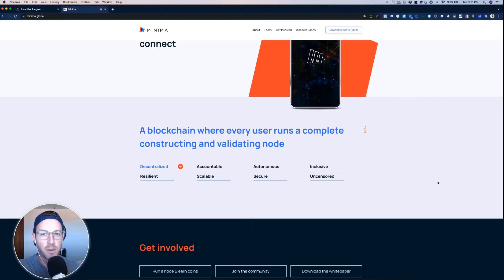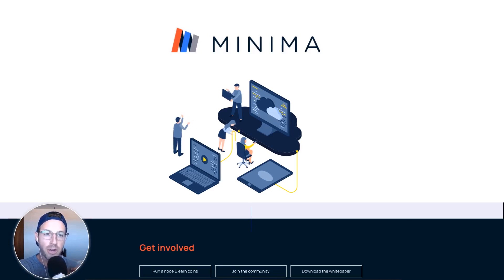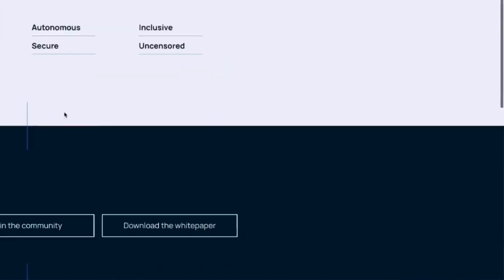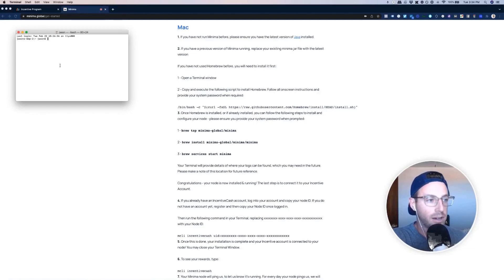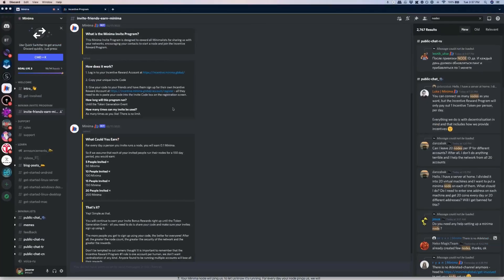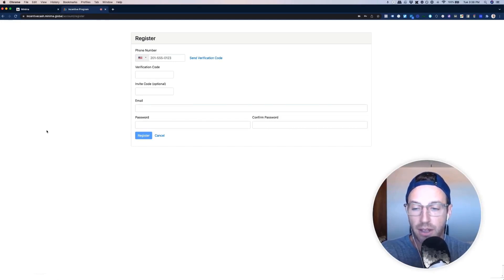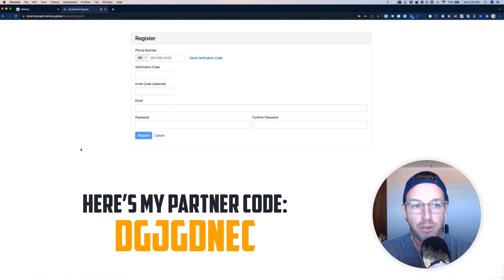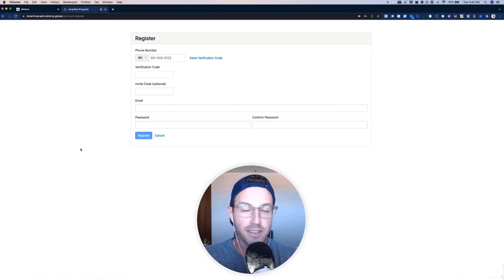Earn Free Minima | How To Start a Minima Node in 10 Mins or Less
In this video, I'll show you how to start running a Minima node to earn daily rewards, as well as show you how to invite others using the Minima Invite Program.

👉 If you'd like to say thank you for this video feel free to use my Minima invite code: DGJGDNEC

Setting Up Your Minima Node

1. Create or Log in to your Incentive Reward Account

2. Click the 'Share' button, which will copy a registration link to your clipboard

3. Give your link to your friends! It will take them straight to the registration page, where your invite code will already be in place.
How long will this program run?
Until the Token Generation Event
How many times can my invite be used?
As many times as you like! There is no limit.

What Could You Earn?
For every day a person you invite runs a node, you will earn 0.1 Minima.

So if we assume that each of your invited people run their nodes for a 100 day period, you would earn:
5 People Invited = 50 Minima
10 People Invited = 100 Minima
15 People Invited = 150 Minima
20 People Invited = 200 Minima
HACKTICS | Inbound Sales Funnel Mastery with Jason Wilmot

⭐️  Ready to start your 6-Figure funnel-building business? ⭐️

✅  More Resources ✅

HACKTICS | Inbound Sales Funnel Mastery (Courses + Coaching)

Most businesses struggle with online advertising.

We have a blueprint to help them leverage inbound sales funnels, so they can grow with predictability and proof.

Built with a bottom-of-the-funnel-up mentality, we’ve perfected the ACURI funnel framework to help today’s marketers and business owners increase revenue with trackable, predictable, and scalable sales.

To date, we’ve helped our partners grow and revenue over $50,000,000…. Including 2 Grammy award-winning artists, 1 Superbowl halftime performer, and a partnership with a major social media company - rhymes with PikPok ;)